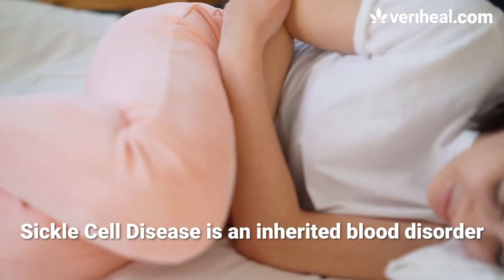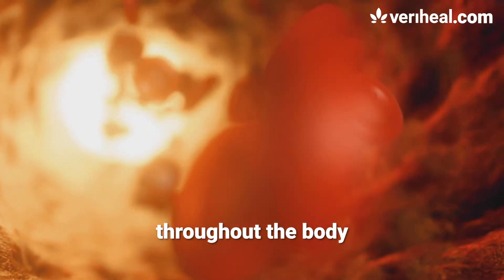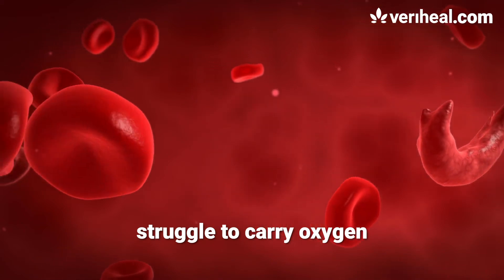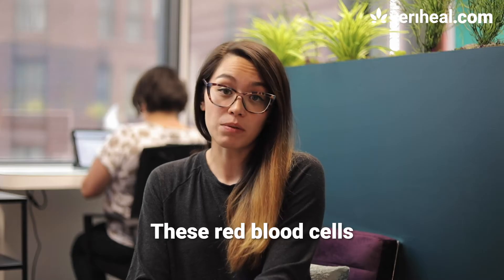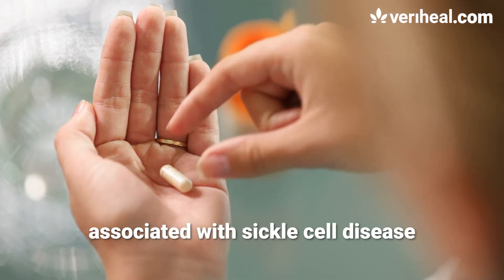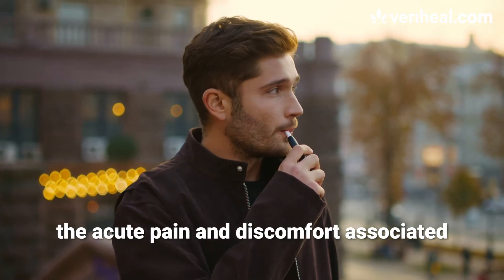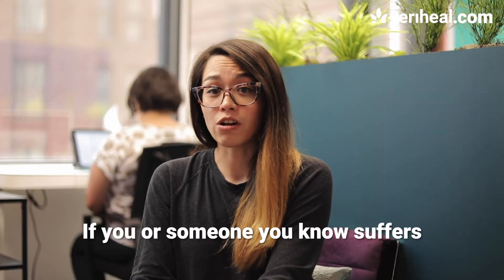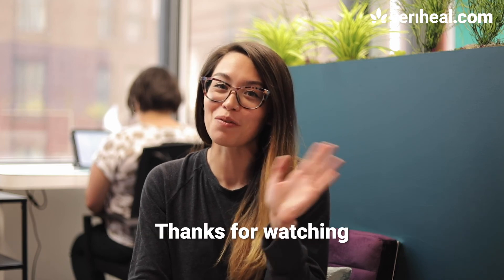Using Cannabis to Treat Sickle Cell Disease 🩺💓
In this video we speak on a new study that has the potential to treat the pain associated with sickle cell disease. Typically opioids are the go to treatment but this study says vaporized cannabis is safer for treating pain.

If you have any questions at all don't hesitate to reach out, we are more than happy to assist you every step of the way.